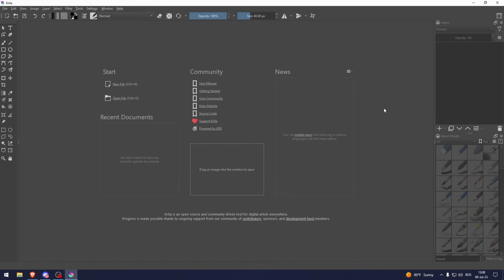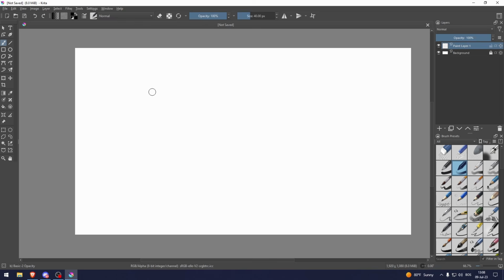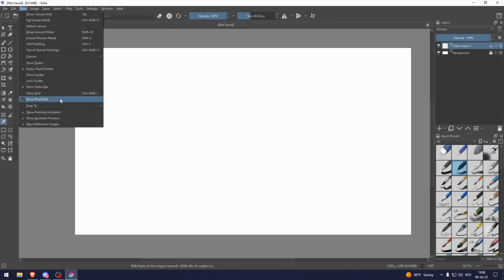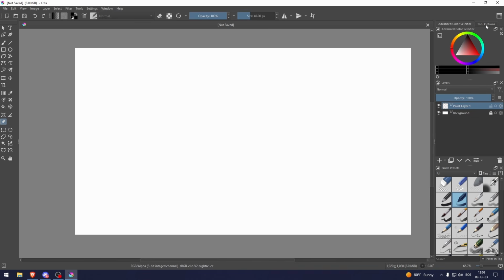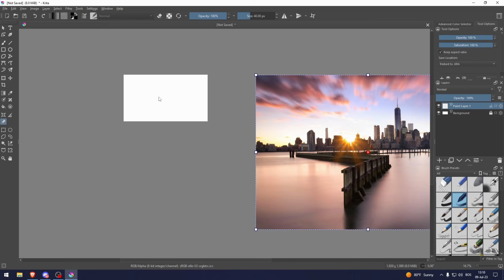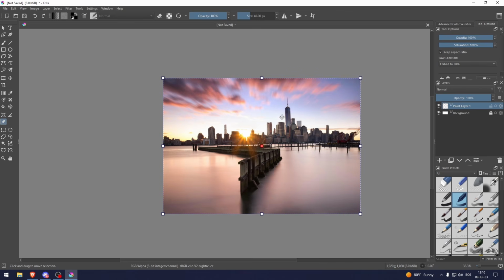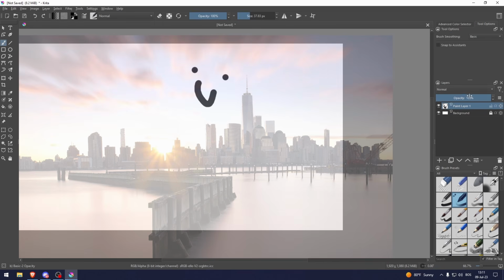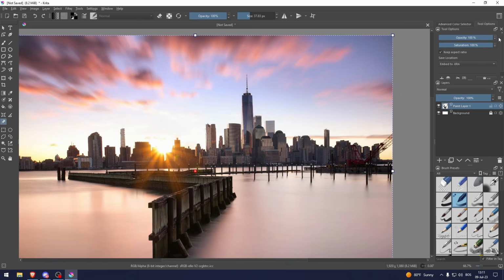How To Add Reference Image In Krita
In this video I show you how to add reference images in Krita. If you want to learn how to use reference images in Krita then this is the tutorial for you.